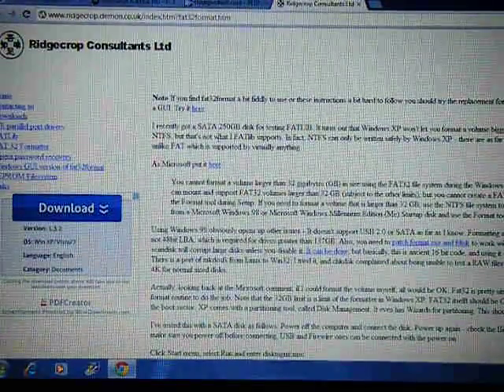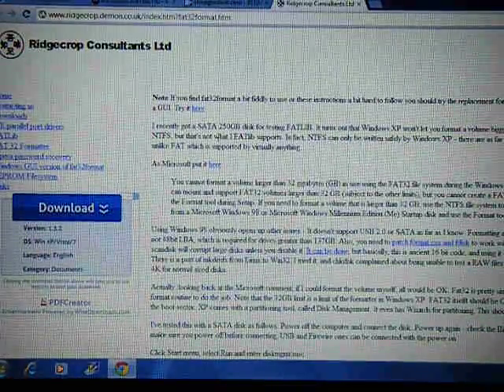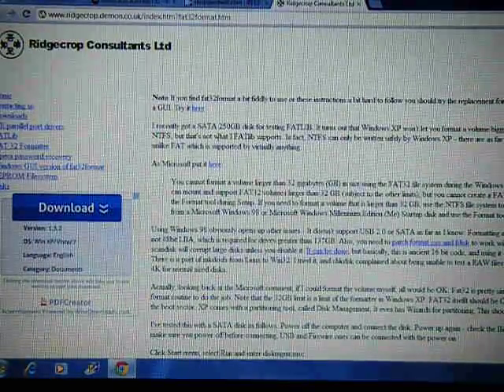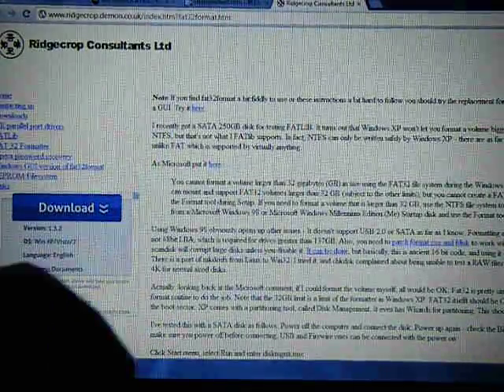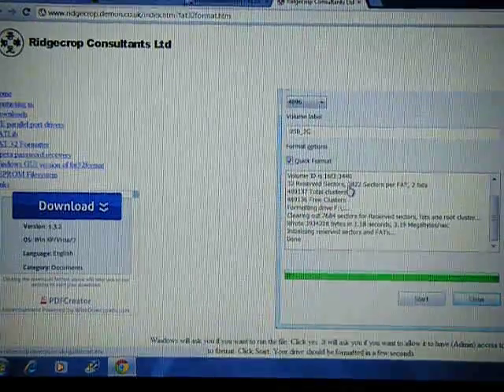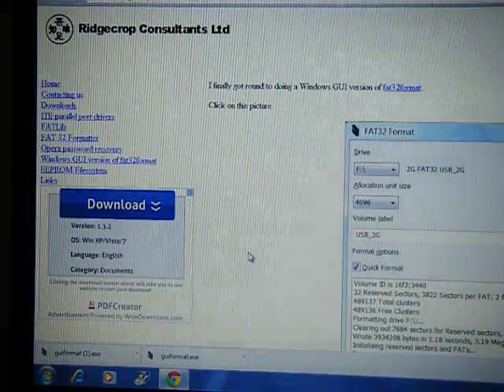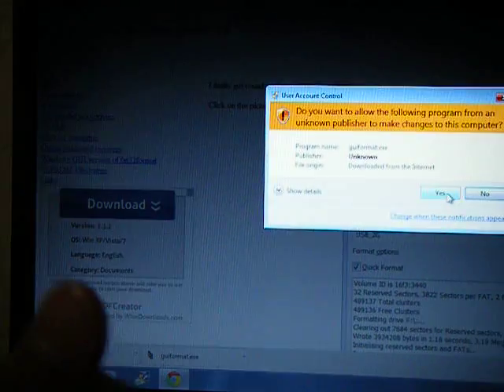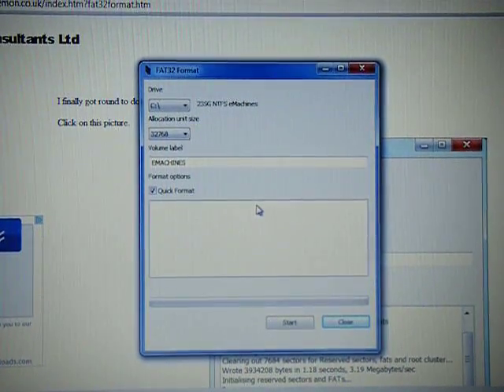How to: Format Any Size External Hard Drive To FAT32 Format (Xbox 360 and PS3 Compatible)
In this video I will be showing you how to format your external hard drive, flash drive, or any usb storage device to FAT32 format. Windows Vista and any other version of Windows do not allow the direct formatting of a storage device to FAT32 through my computer and this should help anyone looking to do this under 1 min.

2) Click on "Try it here" and click the blue "here" link

3) Click on the picture displayed and it should download a gui.exe file

4) Open this exe file and make sure your hdd is connected to your computer

5) Select the letter location in the drop down menu and hit start!

6) You have successfully formatted your external hard drive to FAT32 format. This can now be used as a storage device for your PS3 or Xbox 360!

I DO NOT TAKE ANY CREDIT INTO MAKING THIS SOFTWARE! THIS IS SIMPLY A TUTORIAL ON USING THE SOFTWARE AND ALL CREDIT IS GIVEN TO THE WEBSITE AND DEVELOPERS OF THE GUI